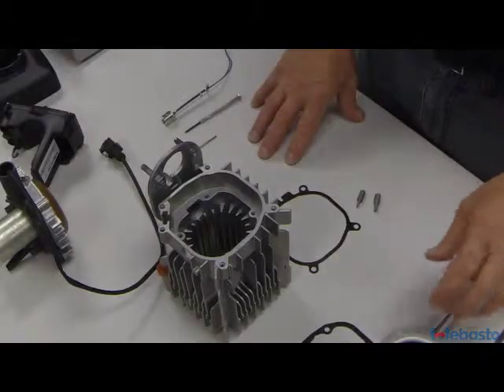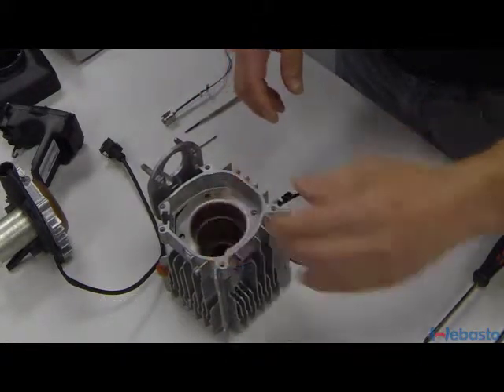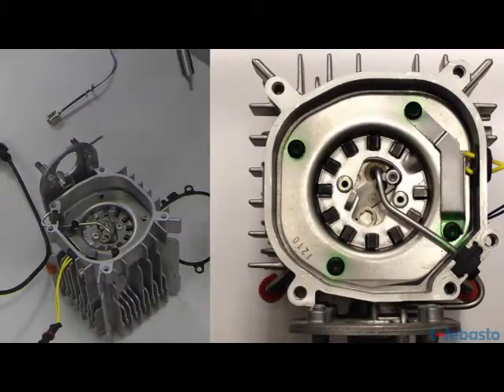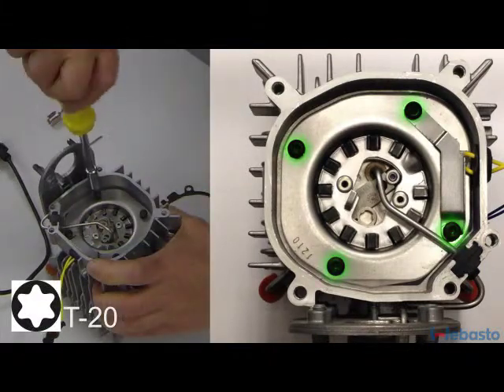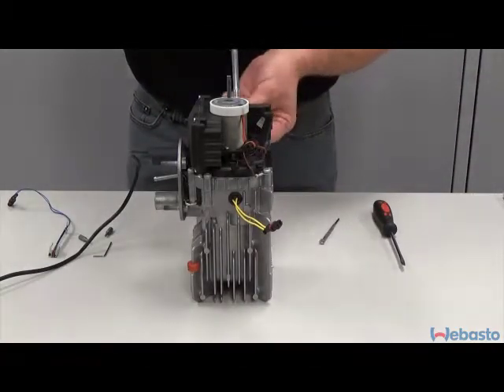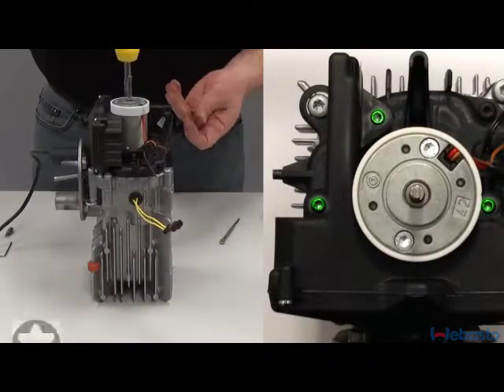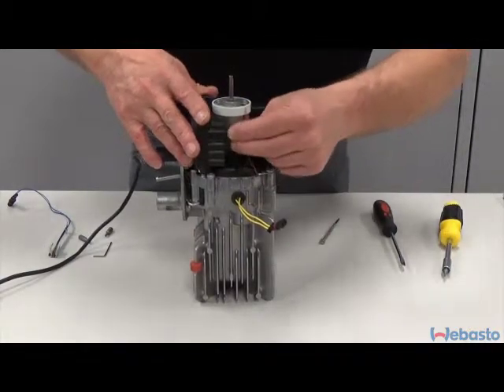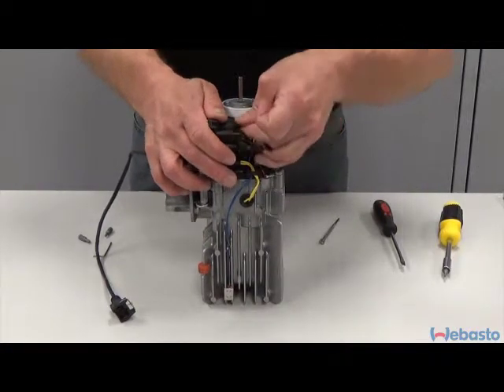Air Top 2000 ST Re-assembly